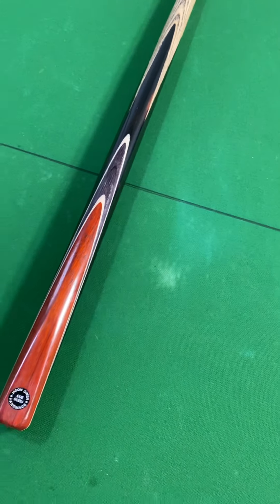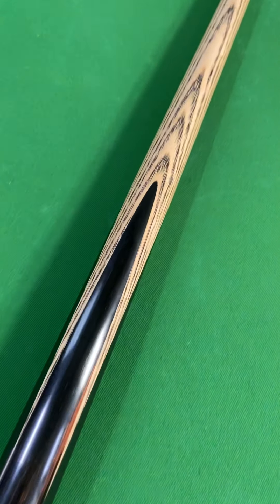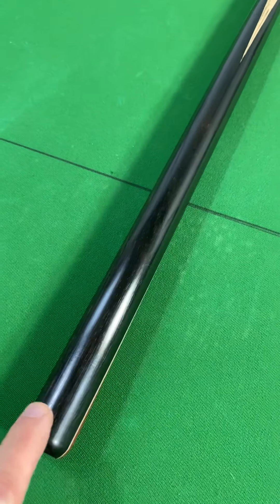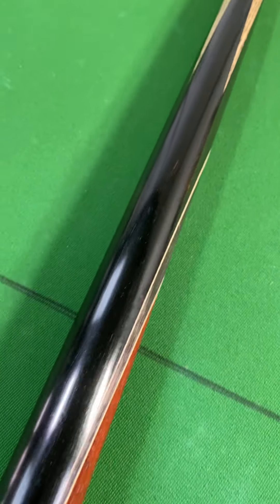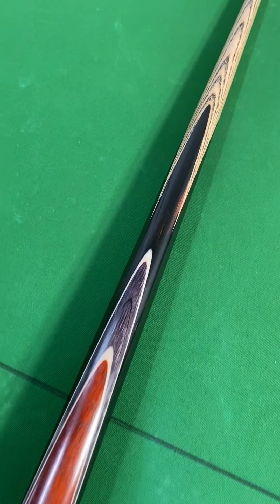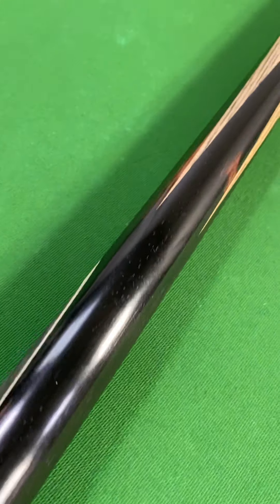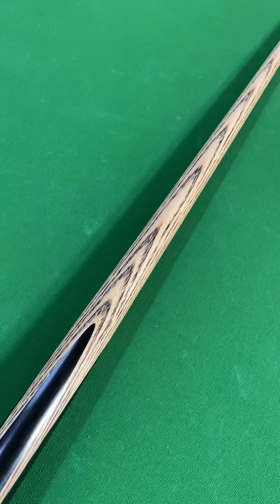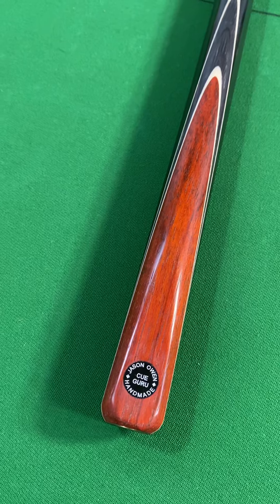Jason Owen Pool Cue With 8.5mm Tip Brand New - Its For Sale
We get one cue a month from Jason Owen and this is our February 2021 cue.
What a stunning cue.